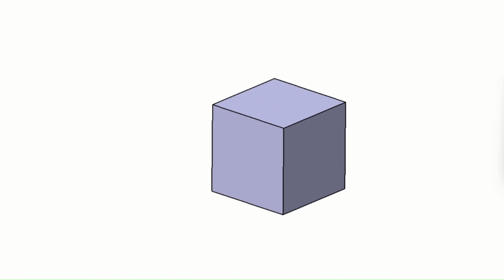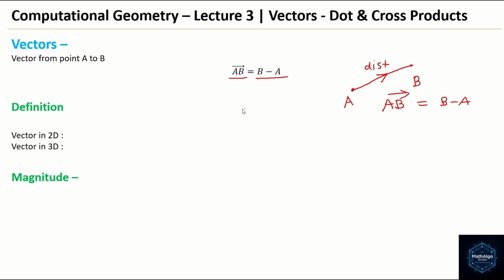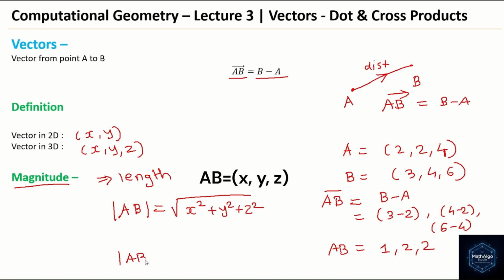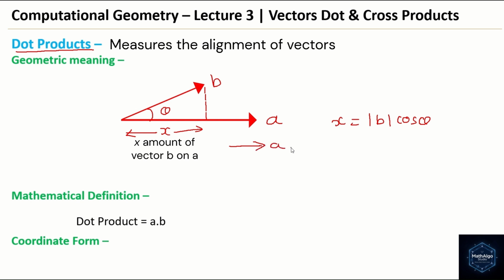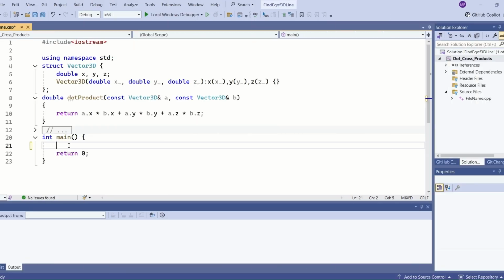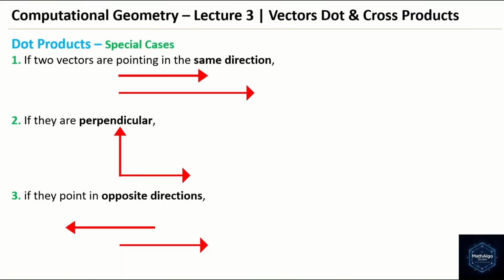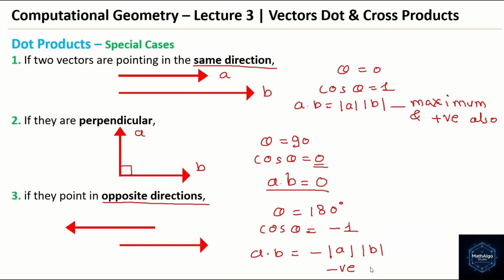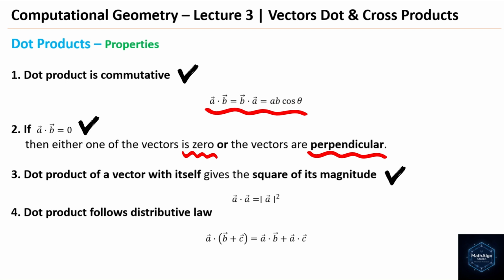Dot & Cross Products | C++ | Perpendicularity | Computational Geometry using C++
You will see more than 200+ videos on this series.
📌 Computational Geometry – Lecture 3 | Vectors: Dot & Cross Products (C++ + Intuition) - Part 1

In this lecture, we dive into one of the most important concepts in Computational Geometry — Vectors 🔥

You’ll learn how Dot Product and Cross Product work both mathematically and programmatically, with clear geometric intuition and C++ implementations.

This lecture builds a strong foundation for graphics, CAD/CAE software, simulations, robotics, and game development.

✔️ What is a vector in 2D and 3D
✔️ Vector from point A to point B
✔️ Magnitude of a vector
✔️ Dot Product
  • Geometric meaning (alignment & angle)
  • Mathematical formula
  • Special cases (parallel, perpendicular, opposite)
✔️ Dot Product properties
✔️ Dot Product implementation in C++
✔️ Introduction to Cross Product & its properties

💻 C++ Topics Covered

Vector representation in 3D

Dot product function

Practical computational geometry coding approach

✅ Beginners in Computational Geometry
✅ C++ programmers
✅ Engineering & CS students
✅ CAD / CAE / Simulation developers
✅ Anyone preparing for geometry-based interviews

🚀 Upcoming Lectures

🔜 Cross Product applications
🔜 Angle between vectors
🔜 Distance, projection & geometry algorithms
🔜 Real-world C++ geometry problems

💬 Comment your doubts or answers

📤 Share with friends learning C++ & Geometry